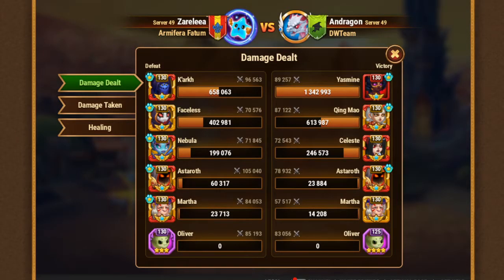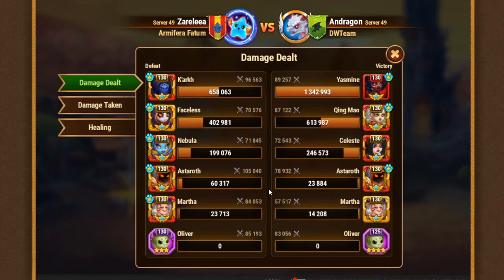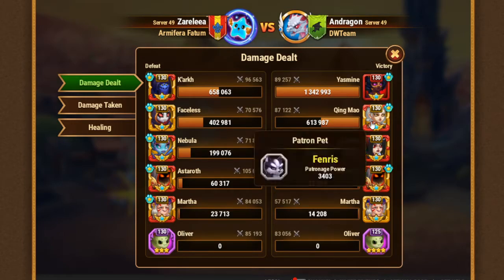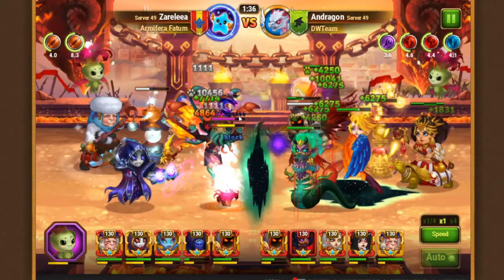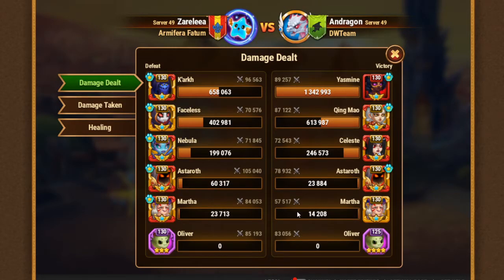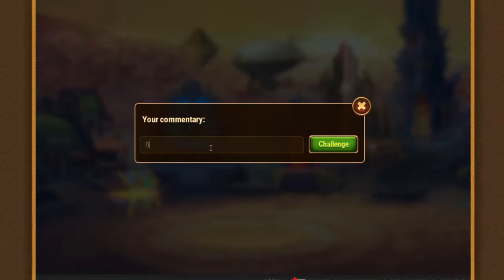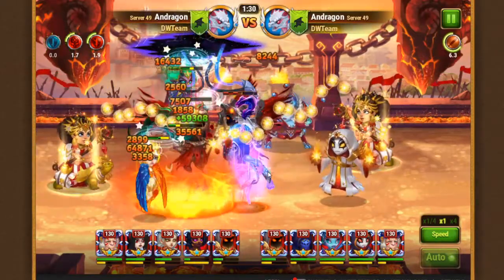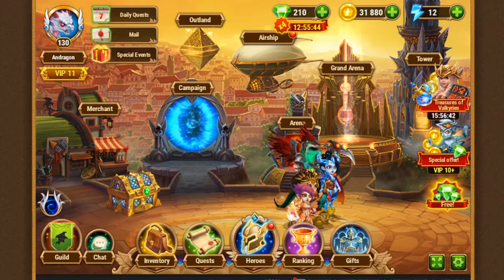Yasmine vs K'arkh Arena and max power tests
Today there was a nice defence on Arena against K'arkh team with more power. So I decided to make a video describing this fight.